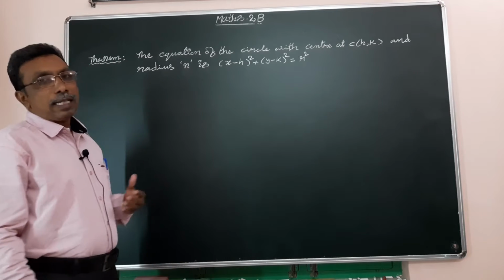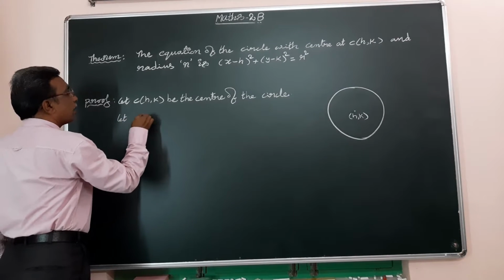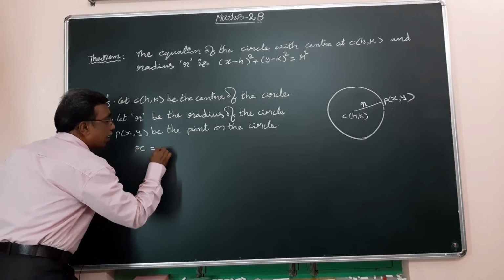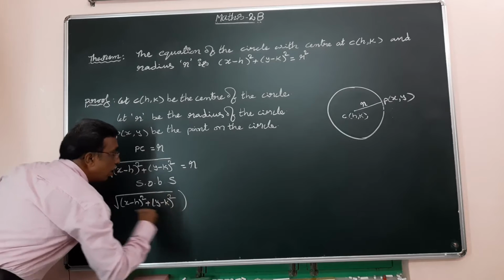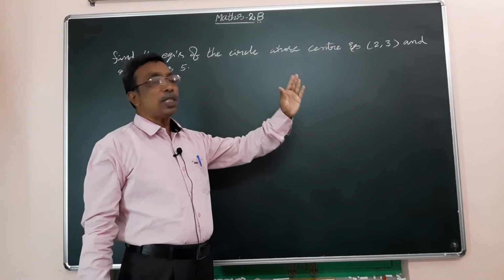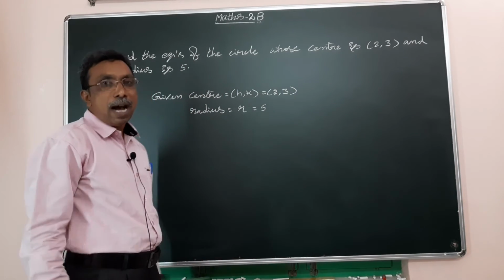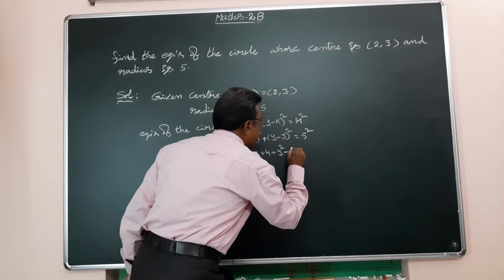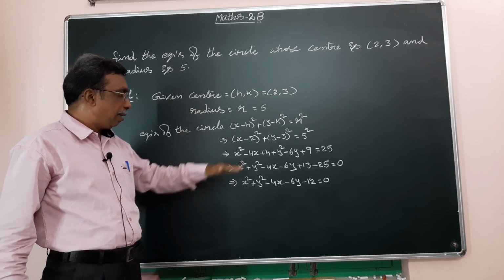Maths 2B/circle/senior intermediate maths/maths 2b theorems/maths 2b 7Marks sum/circles